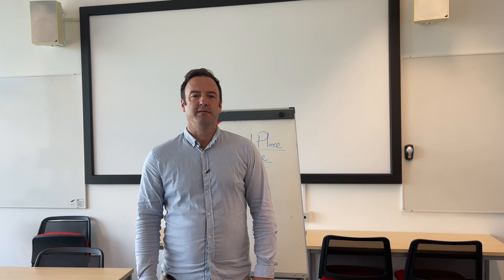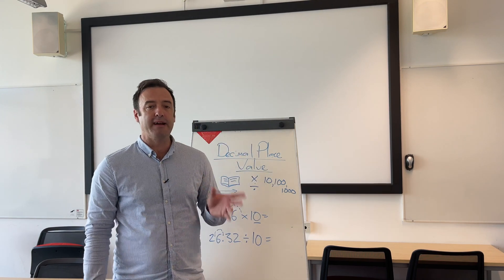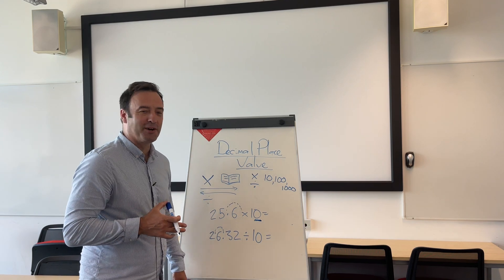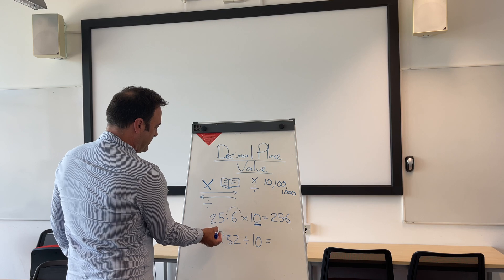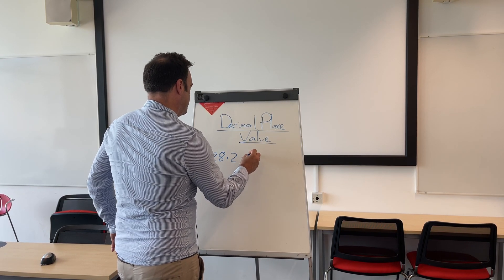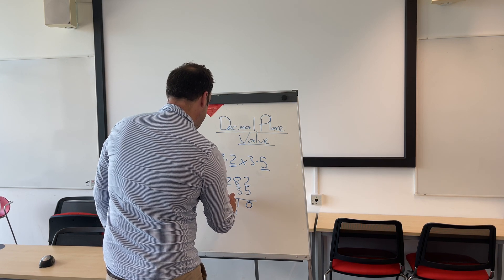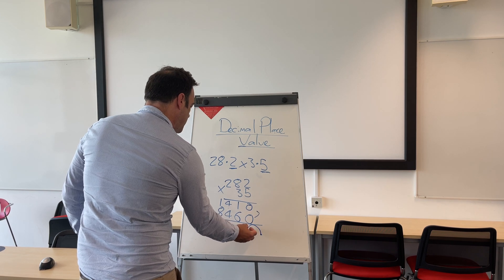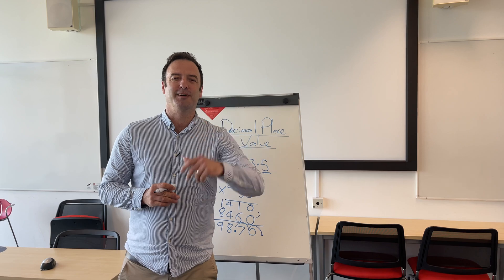11 Plus Exam Dynamic Decimals - Starting off on a good footing. CSSE / CEM / GL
Looking for effective preparation for the 11 Plus Exam? Look no further than this Dynamic Decimals tutorial video, designed to help students start off on a good footing for success in the CSSE, CEM, and GL exams.

In this video, we'll cover a couple of important topics related to decimal numbers, including place value and column multiplication. Our expert tutor will guide you through each concept step-by-step, providing clear explanations and useful tips to help you build your skills and confidence.

Whether you're just getting started with decimals or you're looking to improve your existing knowledge, this tutorial is the perfect resource to help you excel on the 11 Plus Exam. So why wait? Watch now and start preparing for success!

A Professional 11 Plus Tutoring Service, based in Chelmsford, Essex. Offering full preparation for 11 Plus Exams.